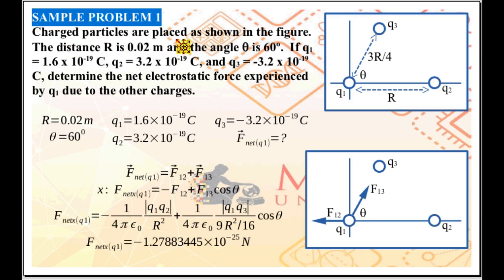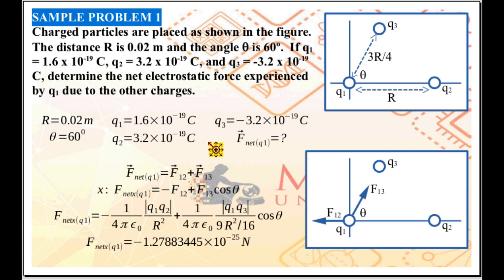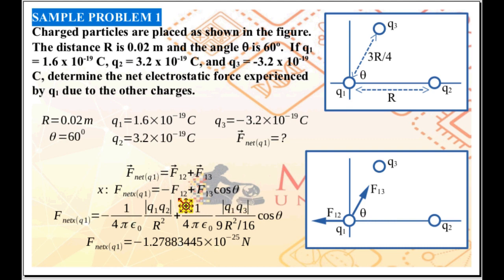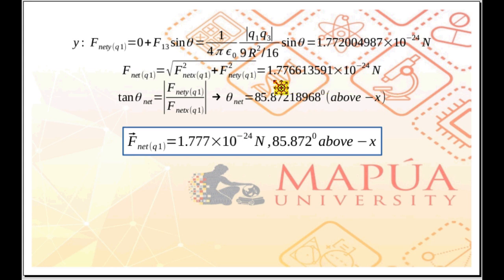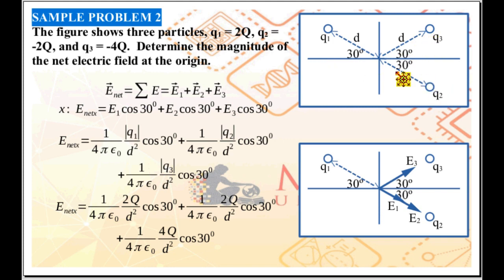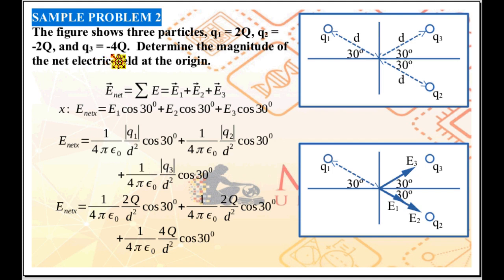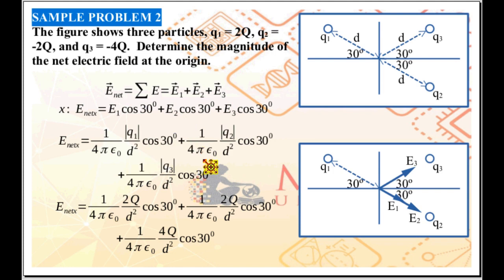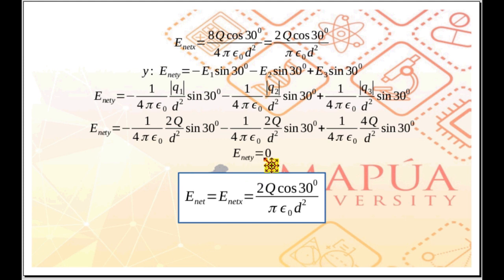ELECTRIC CHARGE AND ELECTRIC FIELD 064 - EXAMPLES (2021)